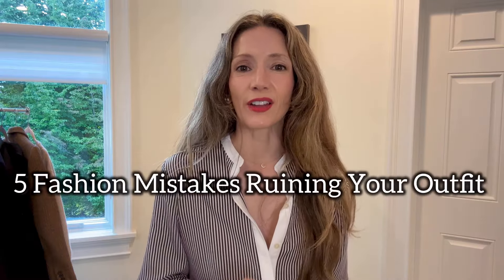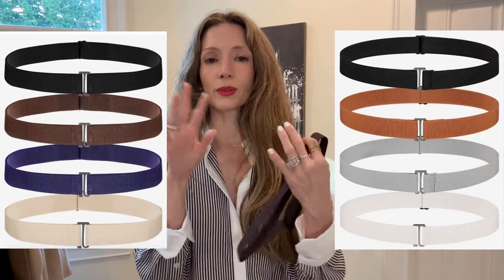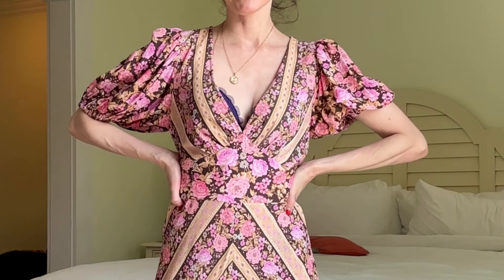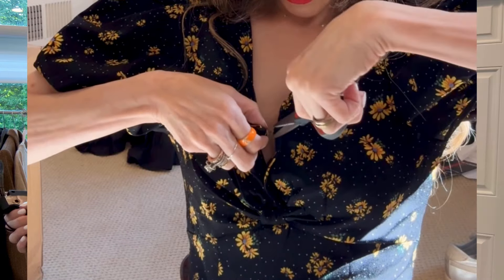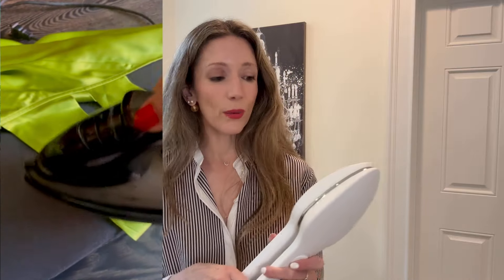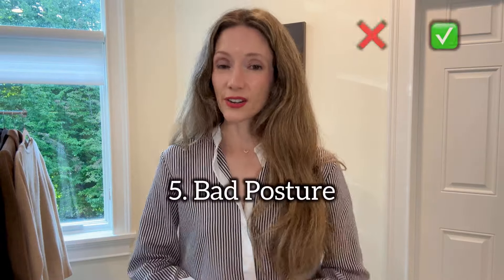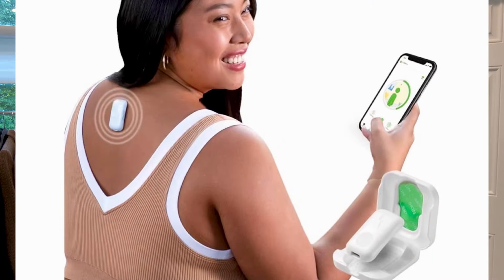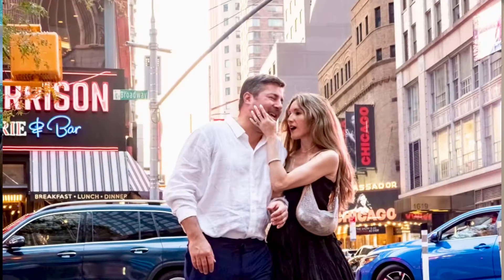TOP Ways You're RUINING YOUR OUTFIT and how to FIX!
Easy fixes to these 5 common ways you're ruining your outfit! Watch this for 9 ways you're making your outfit look cheap!

Are you RICH MOM or Mob Wife for FALL? Take the Quiz!

Amazon Storefront

0:00 top ways you're ruining your outfits
0:31 Tucking Issues

2:45 Demure problems

5:33 Wrinkled clothes

7:33 Hair Problems

9:45 The Number ONE Fashion Secret